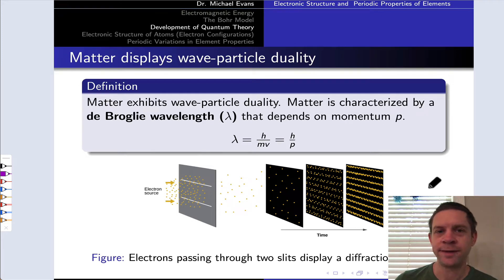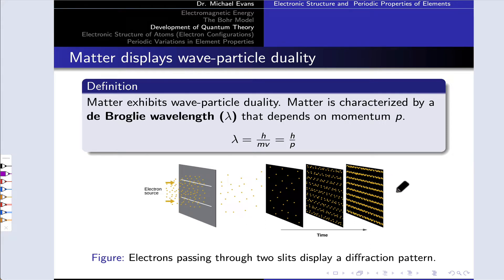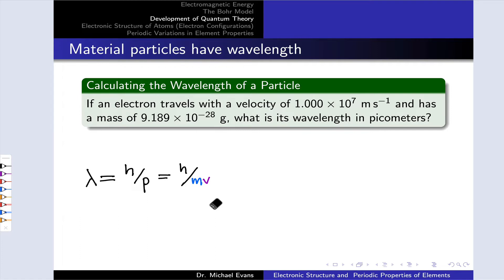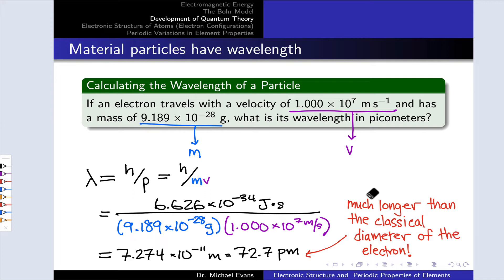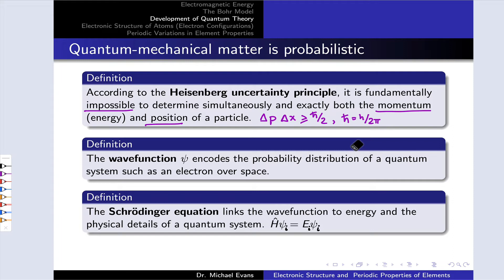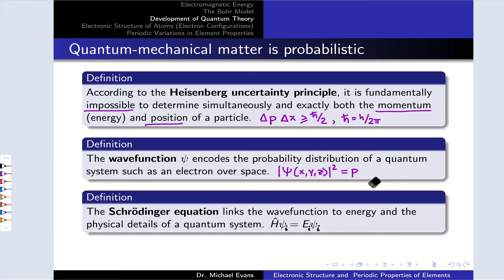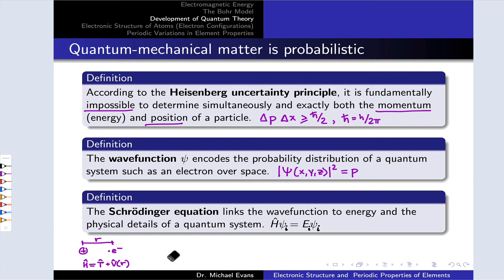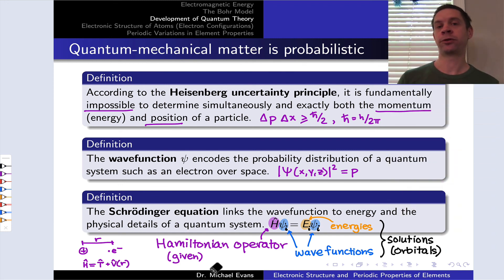Concepts of Quantum Mechanics | OpenStax Chemistry 2e 6.3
00:00 Introduction
00:35 de Broglie Wavelength
02:28 Practice with de Broglie Wavelength
04:43 The Heisenberg Uncertainty Principle
06:10 The Wavefunction
07:13 The Schrodinger Equation
09:01 Orbitals are Solutions to the Schrodinger Equation